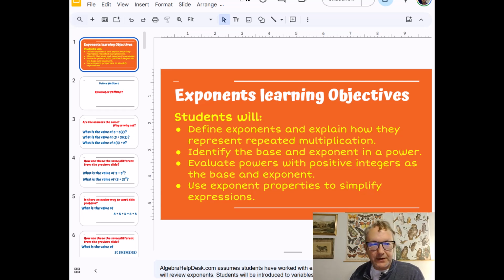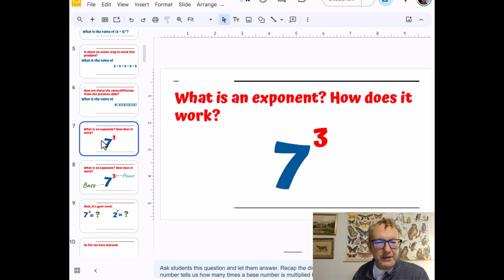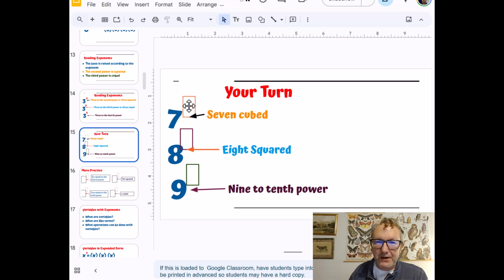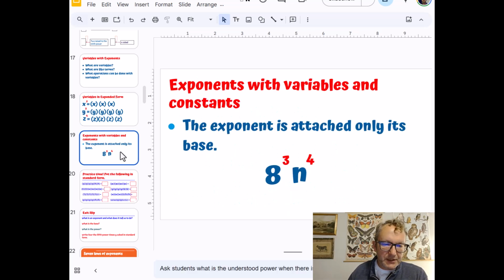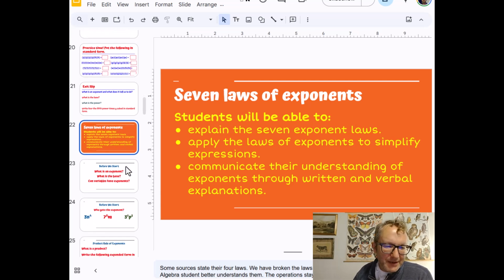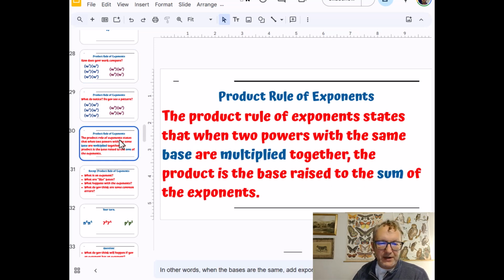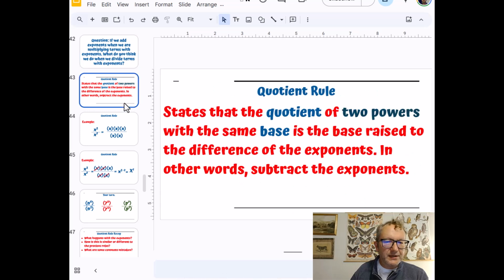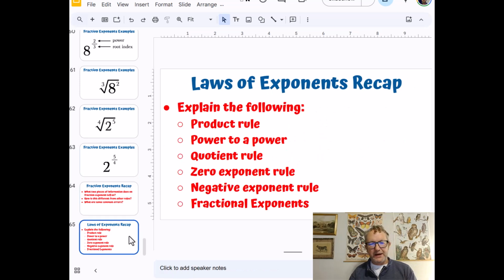Laws of Exp Slide Deck TPT Preview Template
Master the Laws of Exponents with This Comprehensive No-Prep Slide Deck!
Review and teach the 7 laws of exponents with this 65-slide Google Slides presentation, designed to support your entire exponents unit. This extensive resource includes built-in warm-ups, knowledge checks, and exit slips to ensure student engagement and understanding.
Start with the basics and build mastery with clear examples and explanations of:
Zero Exponents
Negative Exponents
Fractional Exponents
Perfect for Algebra I and Algebra II teachers, this slide deck also serves as a great extension for advanced 8th-grade math or Pre-Algebra students looking for a challenge.
Fully compatible with Google Classroom and other learning management systems that sync with Google products, this resource is easily editable to meet your specific classroom needs.
What’s Included:
✅ 65 editable slides
✅ Built-in warm-ups, examples, and exit slips
✅ Covers all 7 laws of exponents
✅ Ideal for Algebra I, Algebra II, and advanced middle school math
Make exponent rules engaging and accessible for your students with this ready-to-use resource!